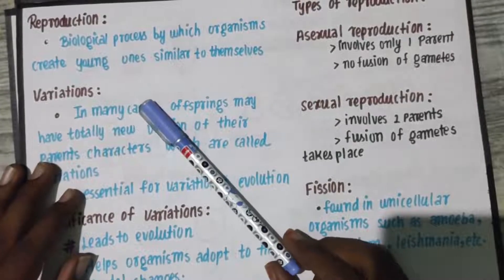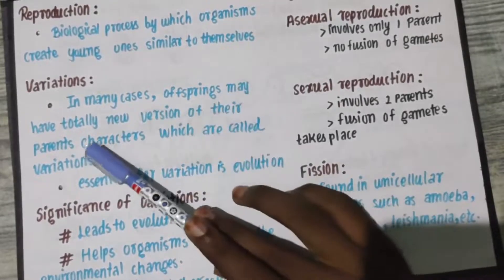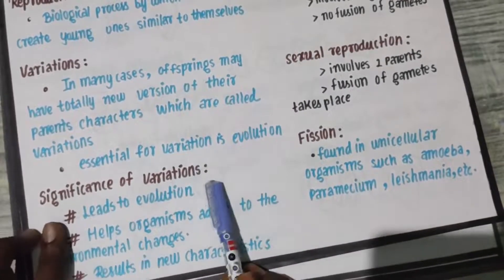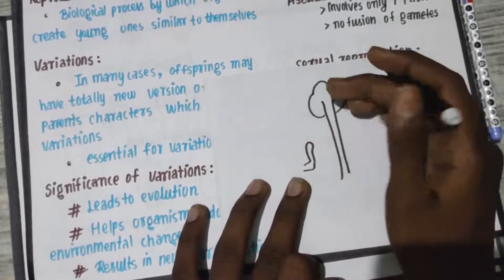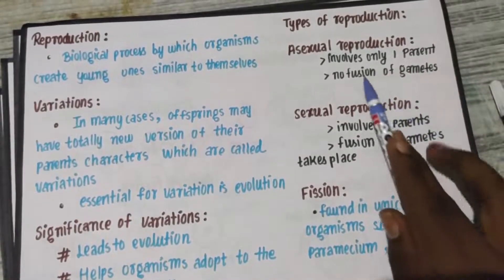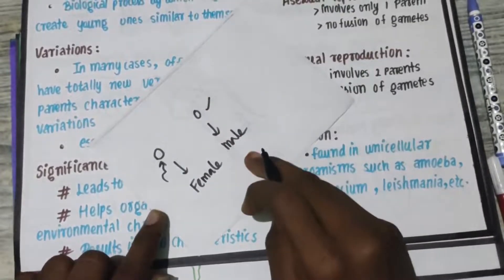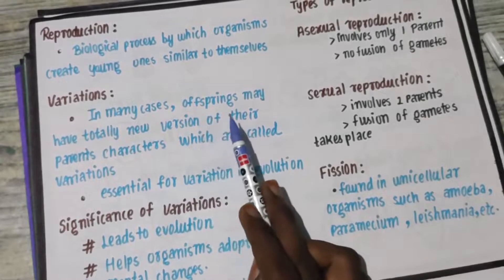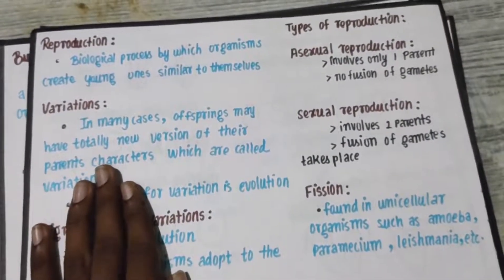CBSE class10 science chapter 8 how do organisms reproduce? part 2 introduction NCERT tamil